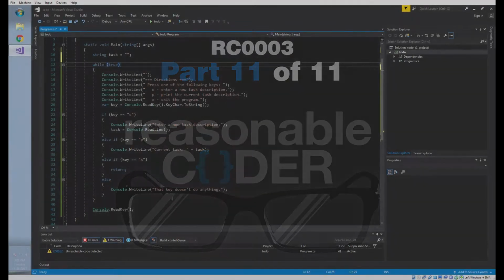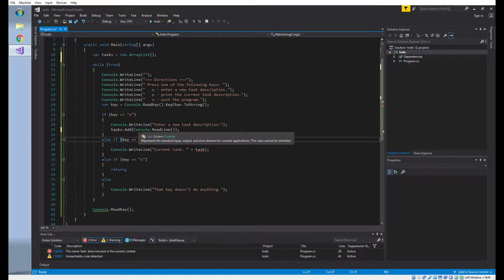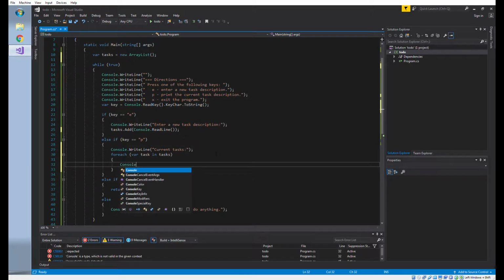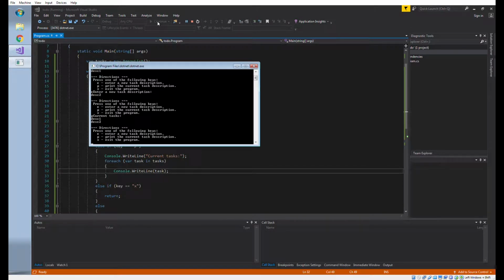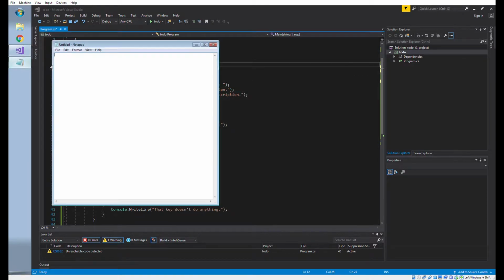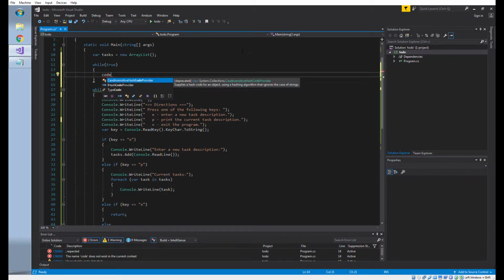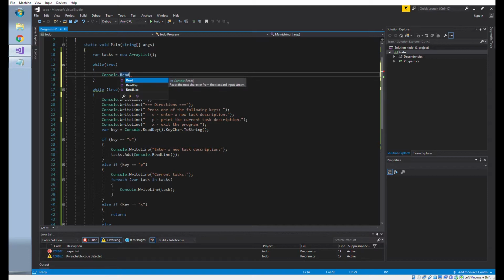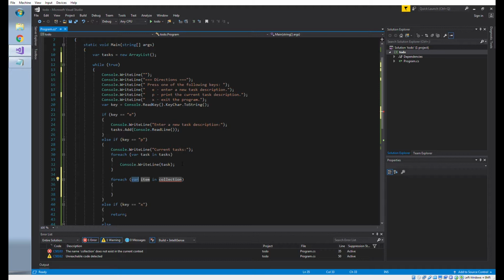RC0003.11 - Code Beginner: Using Collections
We explain two collection types.
1. List
2. Dictionary (aka Table or Map)